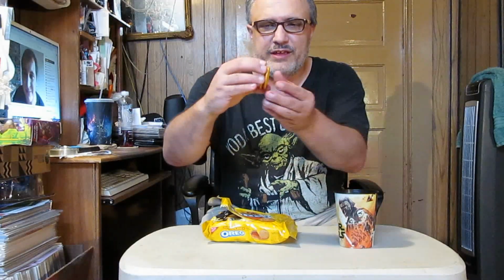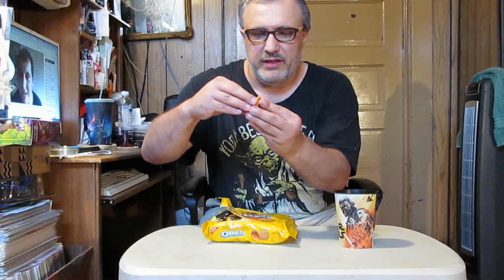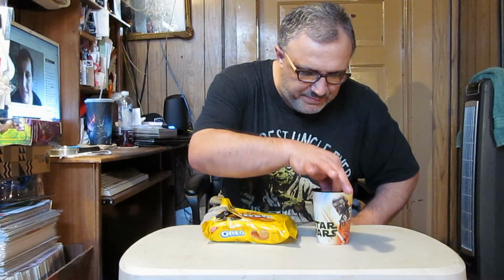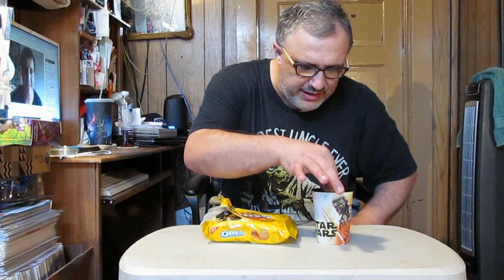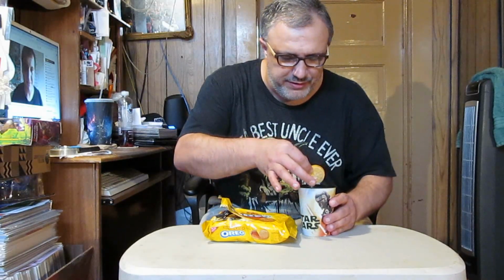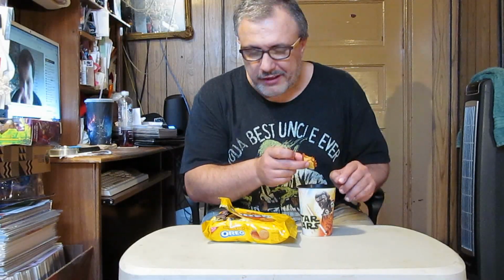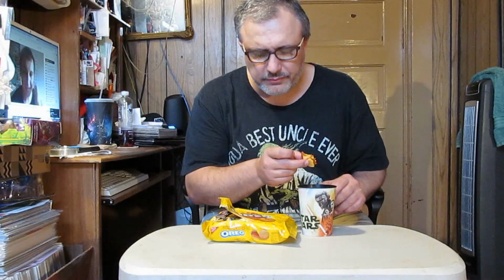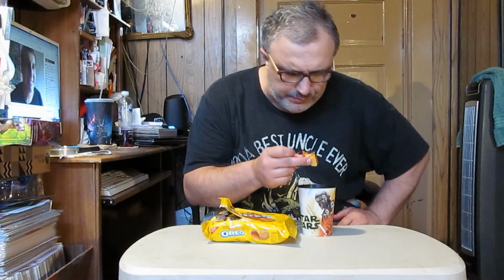THE OREO CHALLENGE - THE ADVENTUROUS JOE ACCEPTS , WILL YOU, @BKPHIPPS4 ?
hey there,  adventurous ones. we have accepted the oreo challenge and we have chosen to try the pumpkin spice flavor which i have always had a taste for pumpkin flavor, pumpkin pie always my favorite to have during the holidays. i have now thrown the challenge to my good friend, kristina @BKPHIPPS4

will she accept or turn tail and run in the other direction ?

we shall see.

don't forget to like the video, subscribe to the channel, leave your comments and hit that bell. so, you will not miss out on all of the content still to come to the channel in 2024.